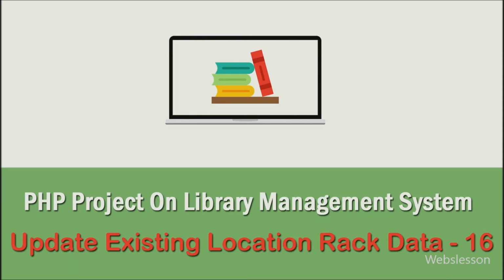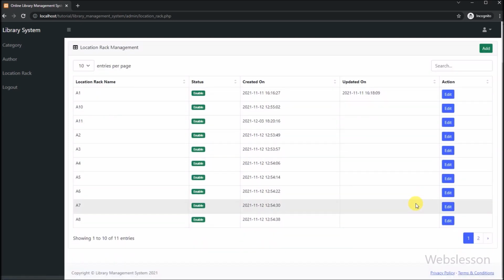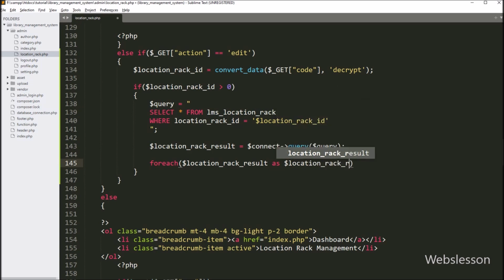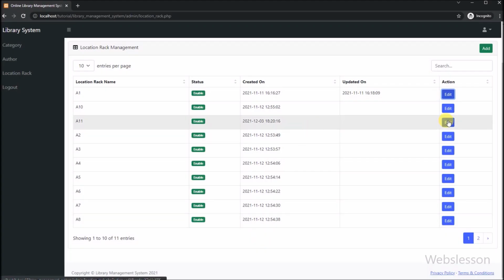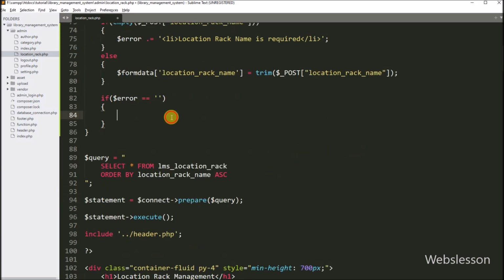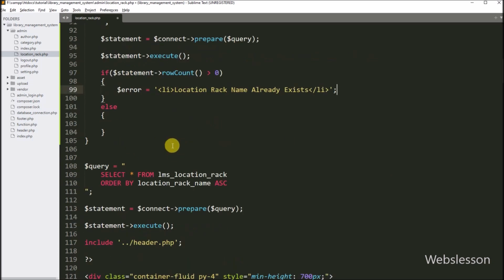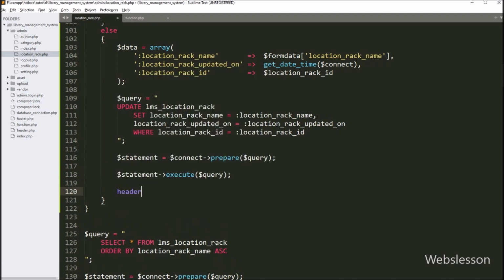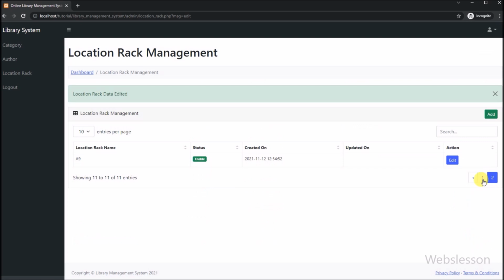PHP Project On Library Management System - Update Existing Location Rack Data - 16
Under this part of Library Management System, you can learn How to Edit or Update or Change Existing Library Book Location Rack Data using PHP Script. So If Admin want to change any Location Rack Data under this Library Management System by using PHP Script and display updated Location Rack data on web page under JavaScript Datatables in tabular format. This is master data so Admin can perform CRUD Operation for manage Location Rack Data and here Admin has perform Update data operation.